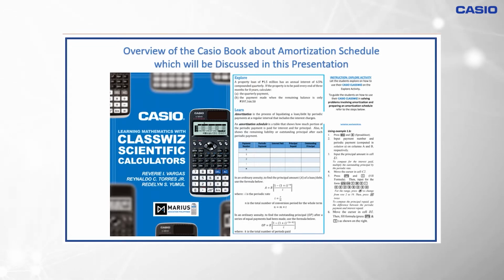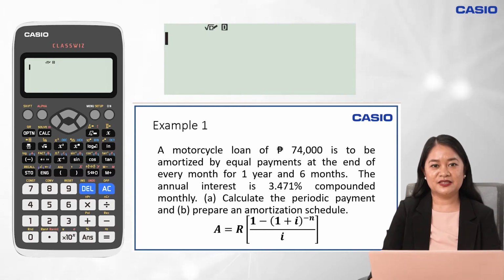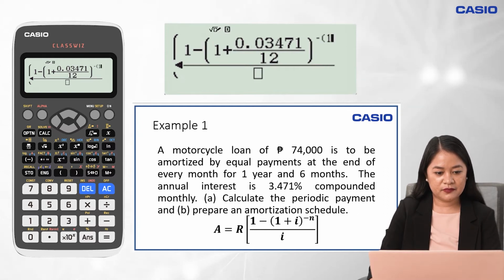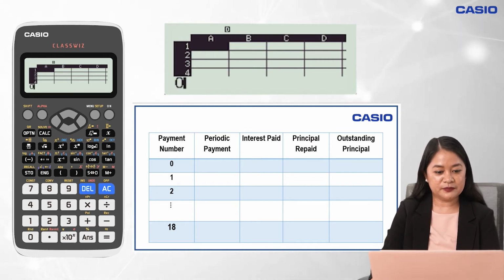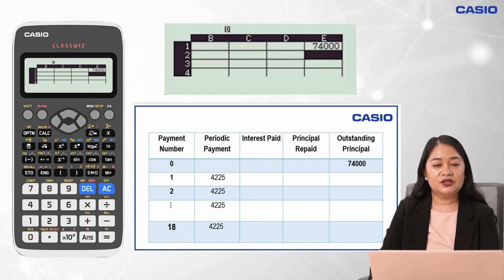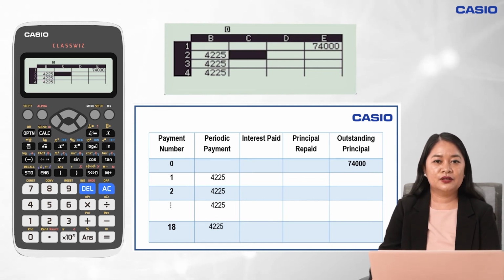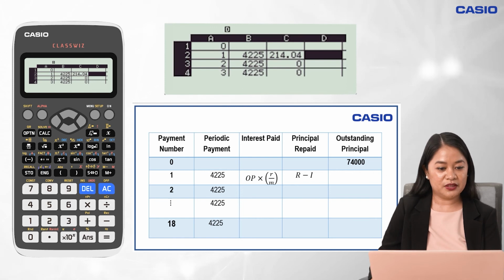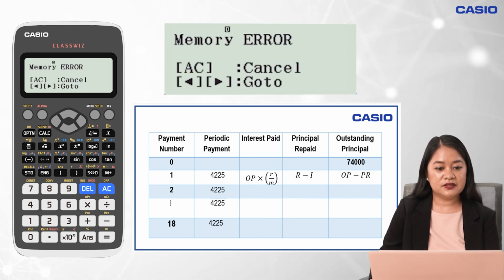AMORTIZATION SCHEDULE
Learn the lesson on Amortization Schedule with the aid of CASIO Calculator